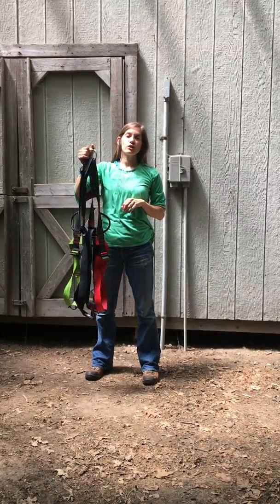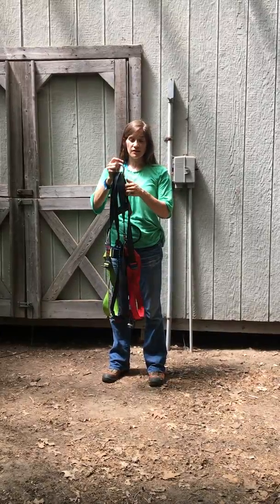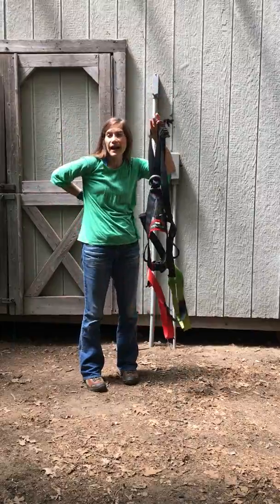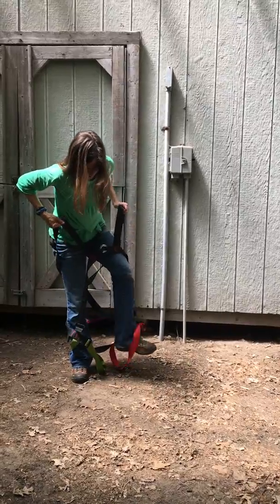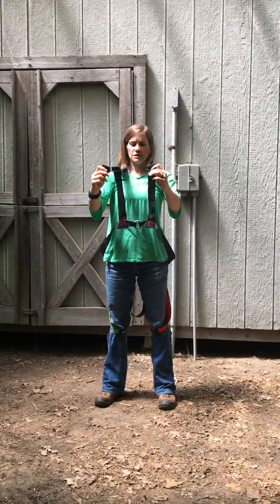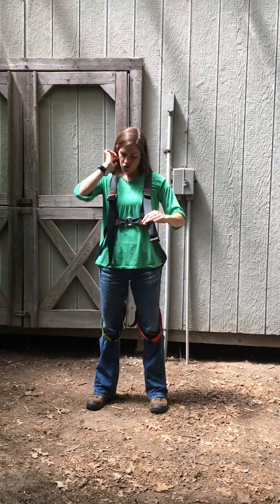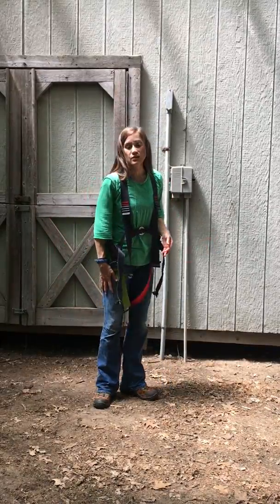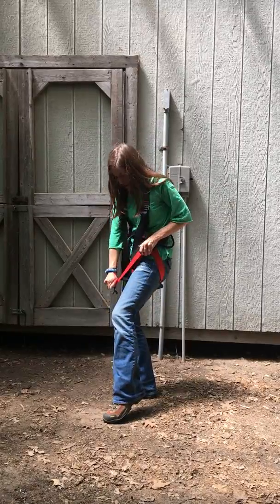Full Body Harness